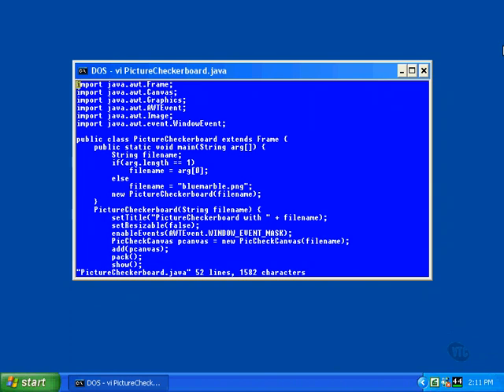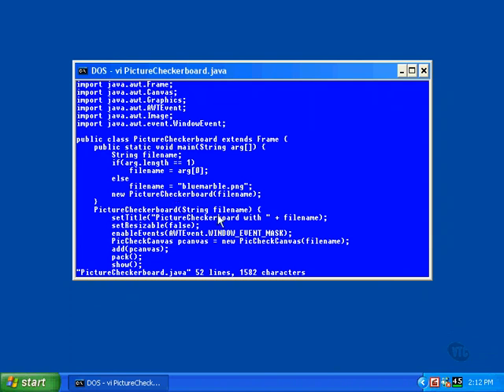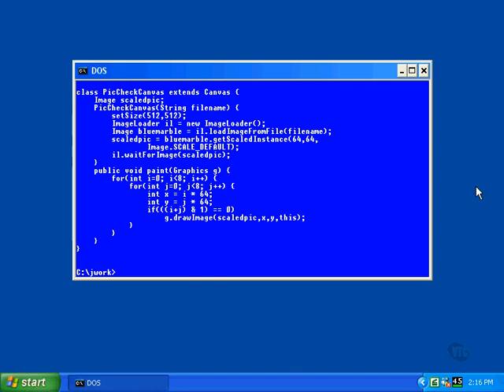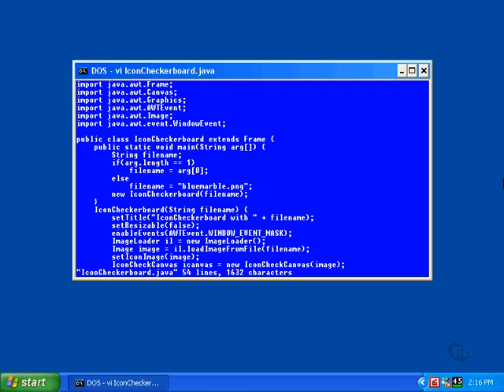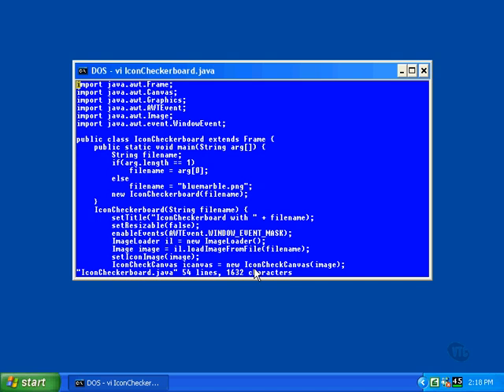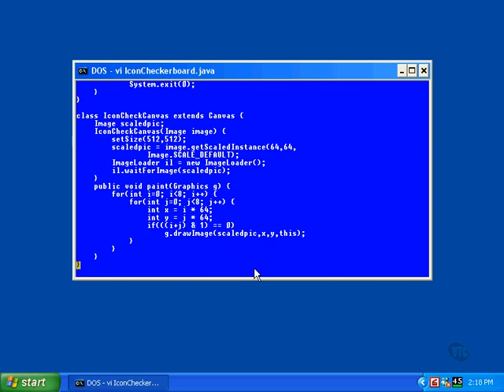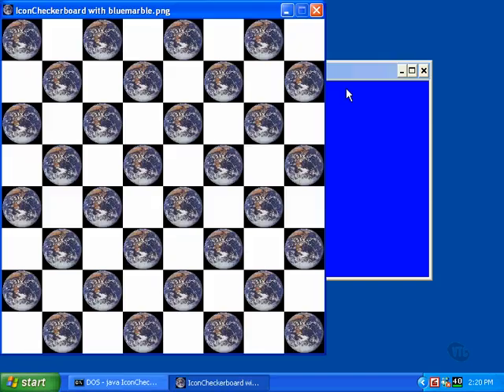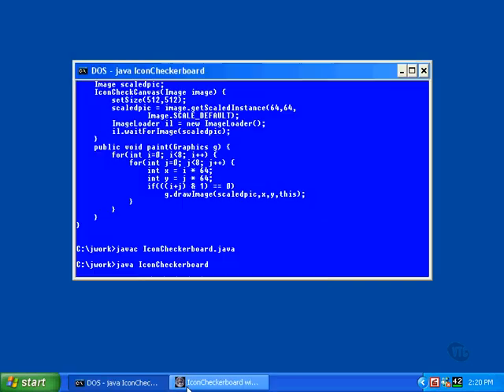52.Java Intro -Chapter07.Graphic FilesLesson7.Picture Checkerboard Solution